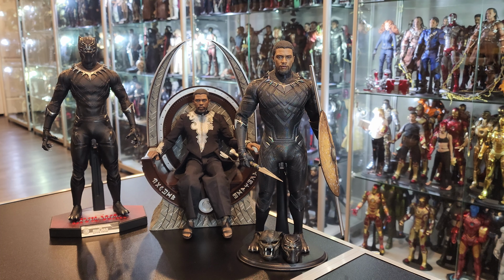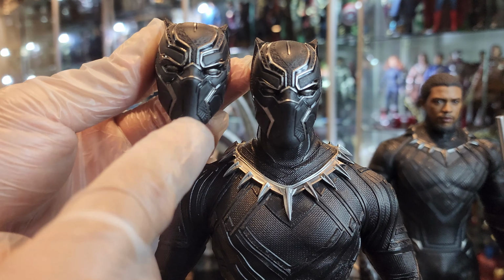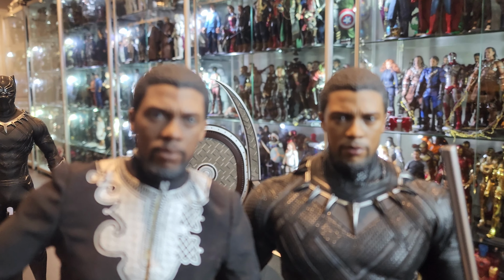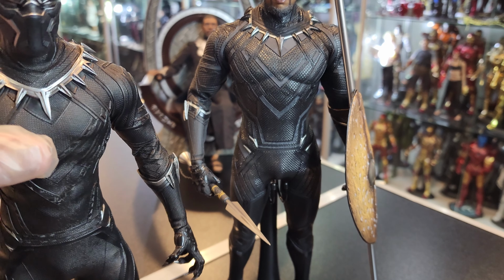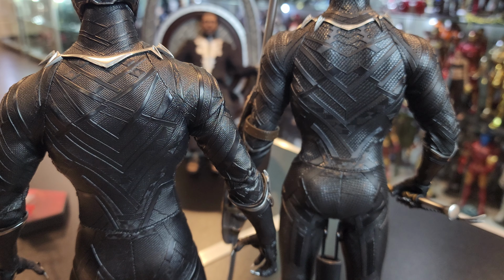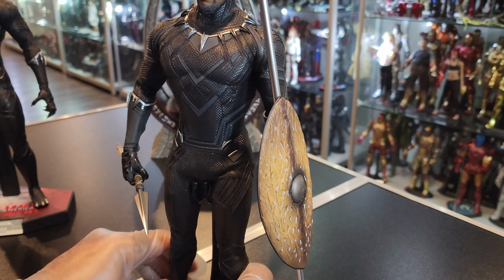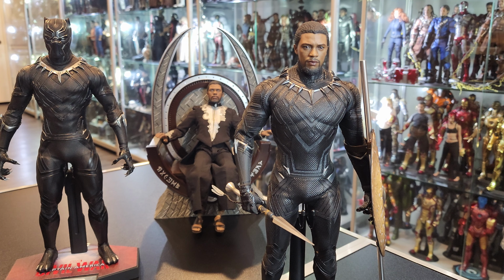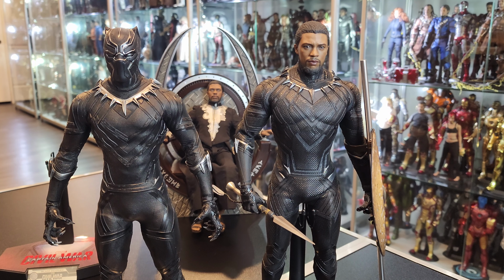My opinion on the Hot Toys Black Panther figure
Check out my opinion on the Hot Toys Black Panther figure.

🎥 AWESOME PLAYLISTS: Collection Tours